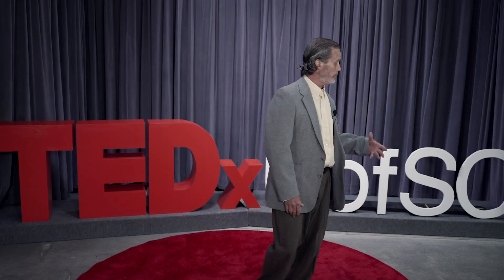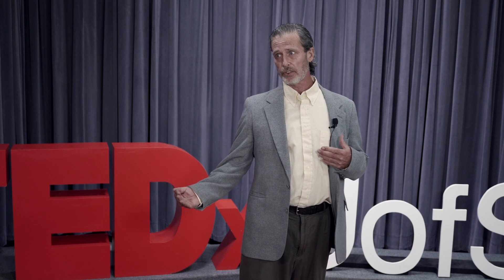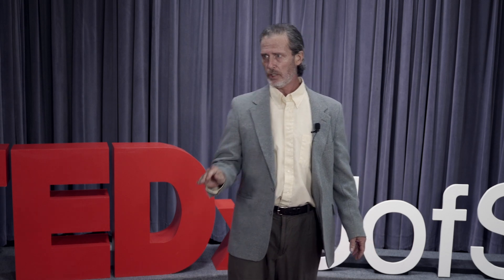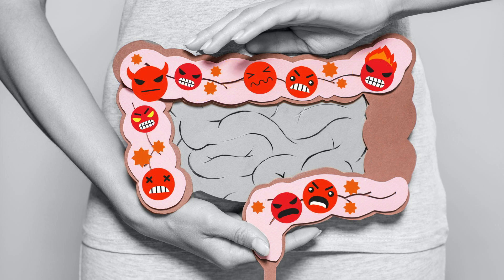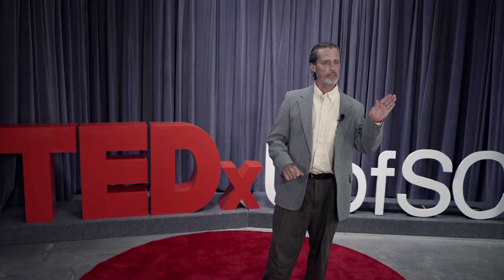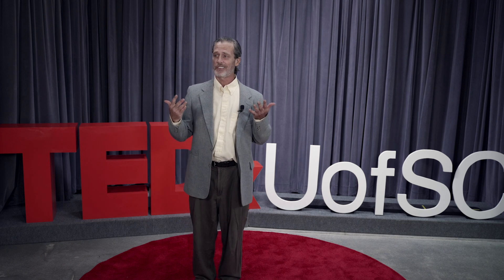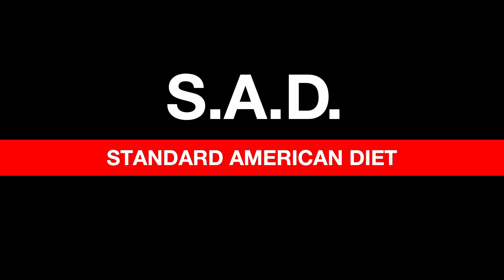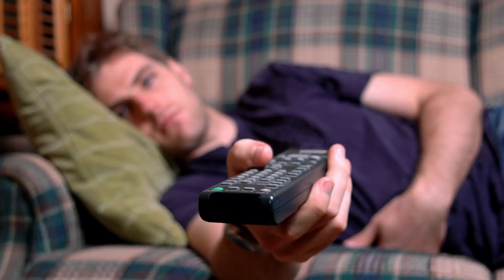Chronic Inflammation and Colon Health | Lorne Hofseth | TEDxUofSC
NOTE FROM TED: Please consult a medical professional and do not look to this talk as a substitute for medical advice. The role of lifestyle in cancer prevention remains an ongoing field of study. TEDx events are independently organized by volunteers. The guidelines we give TEDx organizers are described in more detail

There is a link between chronic inflammation and cancer — specifically colon cancer, which is becoming more common in younger adults. Lorne Hofseth, a professor in Drug Discovery and Biomedical Sciences and director of the University of South Carolina’s Center for Colon Cancer Research, researches that link, and he shares how a Western diet and lifestyle provides a hospitable environment for carcinogens in the human colon. Lorne Hofseth researches the link between chronic inflammation and cancer — specifically colon cancer, which is becoming more common in younger adults. He will talk about how a Western diet and lifestyle provides a hospitable environment for carcinogens in the human colon. This talk was given at a TEDx event using the TED conference format but independently organized by a local community.